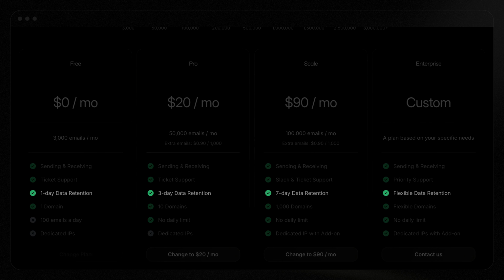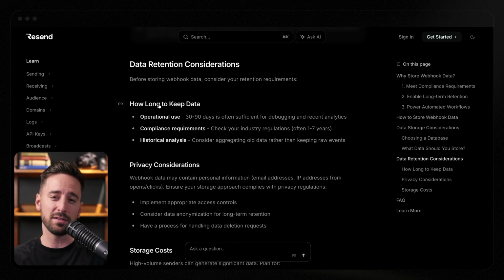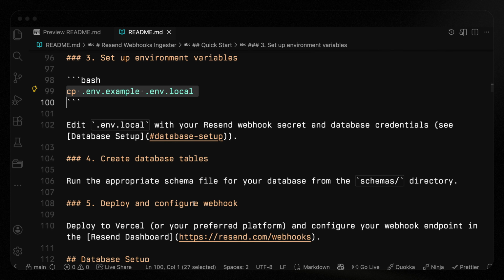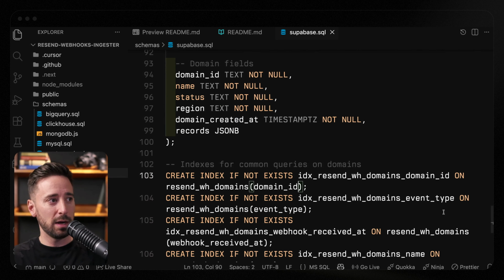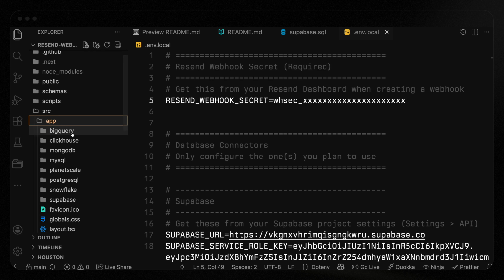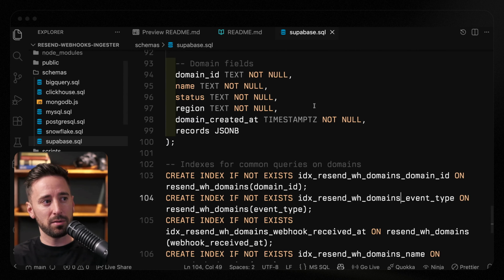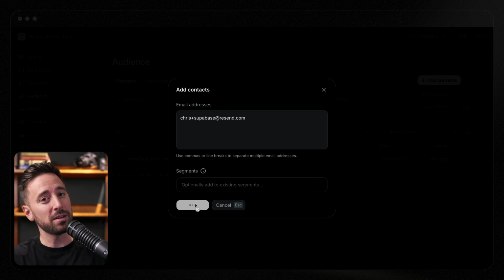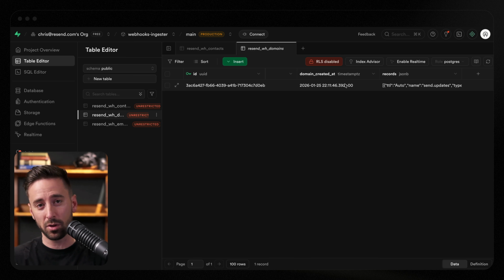Open-Source Project that Stores Your Resend Data (one-click deploy)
We strongly believe you should own your own data.  Our data retention policy for accounts is:
- Free tier: 1 day
- Pro tier: 3 days
- Scale tier: 7 days

To help you get started, we've created Webhook Ingester, an open-source Next.js app designed to receive, verify, and store all your webhook events in your database.

Perfect for developers seeking a production-ready solution, this tool offers:
- Signature Verification: Ensure authenticity with Svix.
- Idempotent Storage: Safely handle duplicates.
- Multi-Database Support: PostgreSQL, MySQL, MongoDB, and more.
- One-Click Deployment: Easily deploy to Vercel, Railway, or Render.

🔗 GitHub & Docker: Check out the GitHub repo to view the source code or pull the Docker image.

💡 Quick Start: Clone, configure, and deploy in minutes. Supports various databases with simple setup guides.

🔍 Analytics & Retention: Run queries to analyze email events and manage data retention with ease.